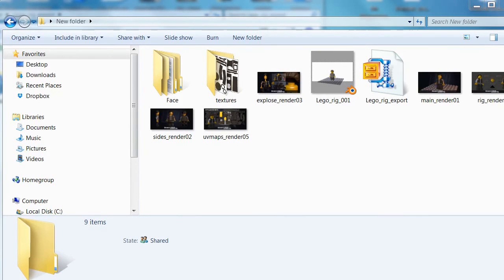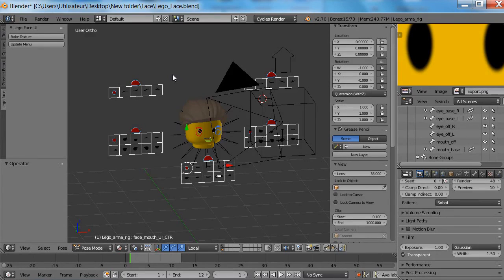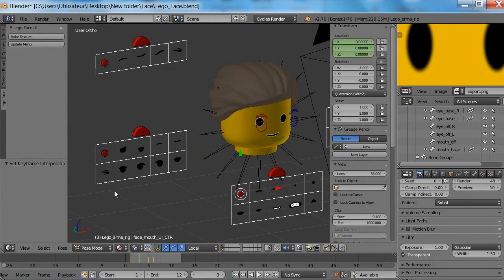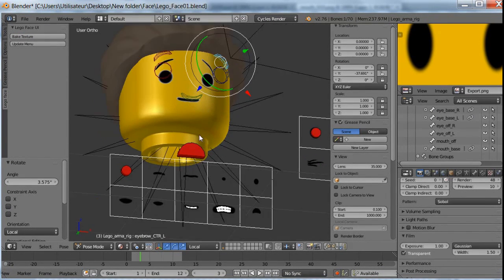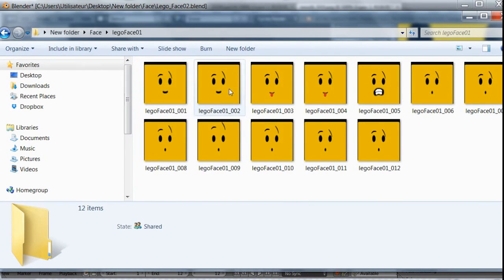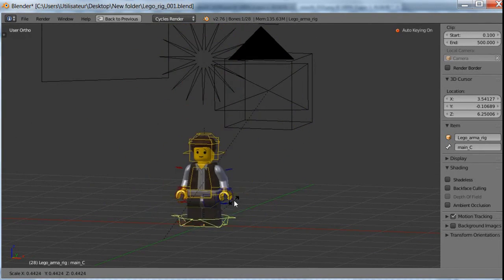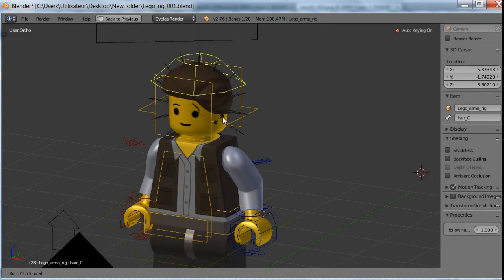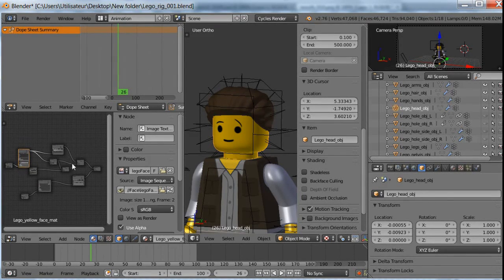lego blender rig tutorial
How to use the lego Rig from Blender Market